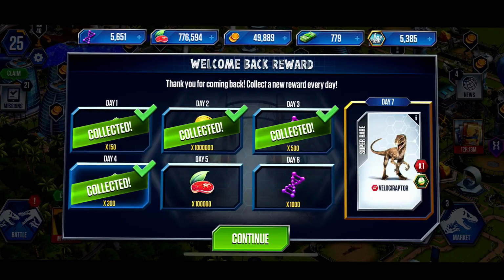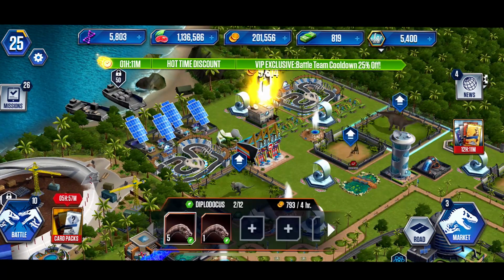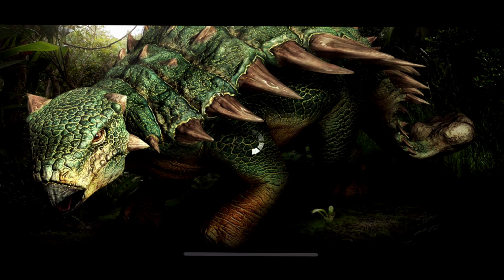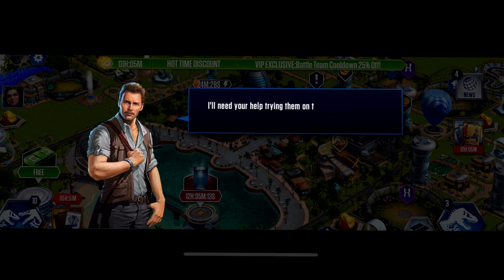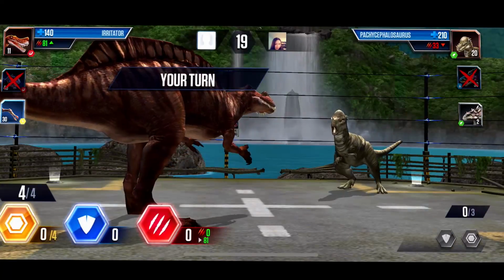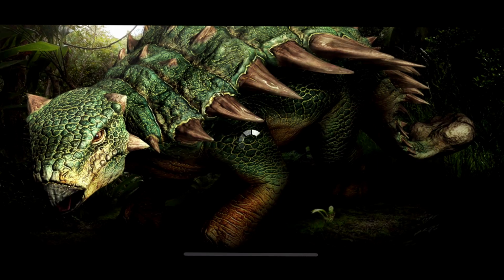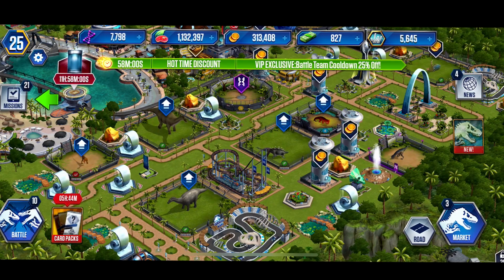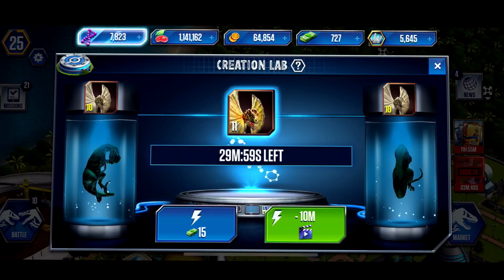Jurassic world the game ep 5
A new video on Jurassic world the game. It has been a really long time since I made a video on this game.